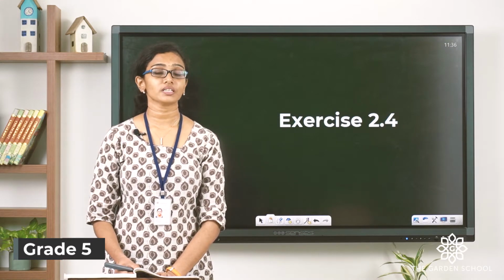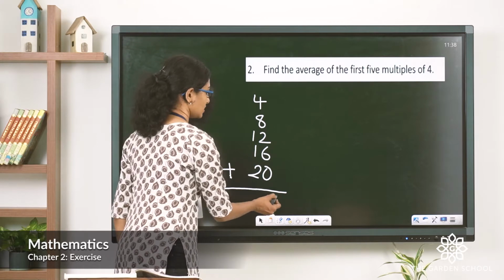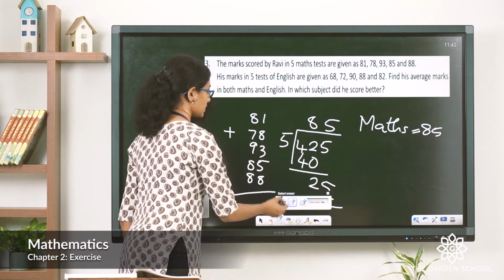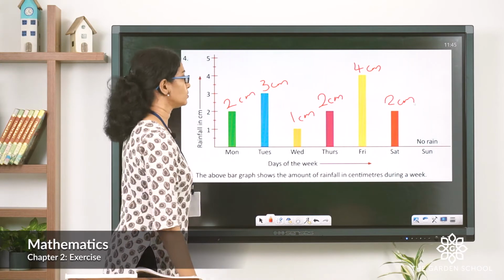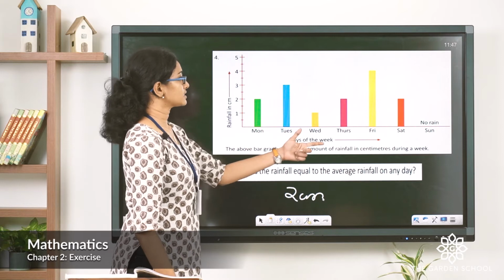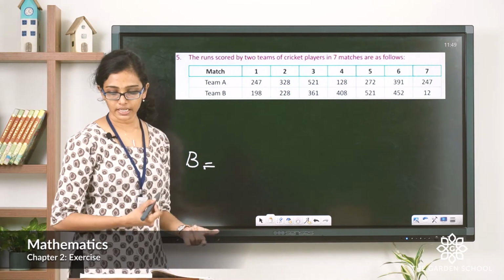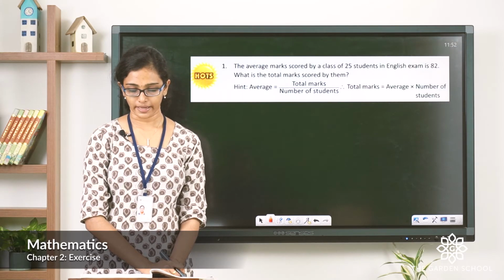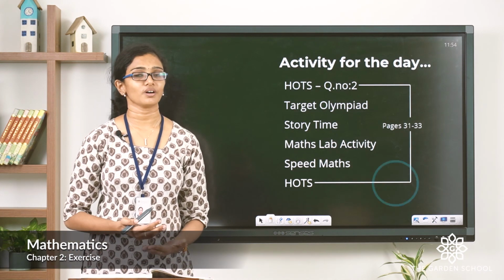Grade 5 Mathematics Chapter 2 Class 14 Exercise